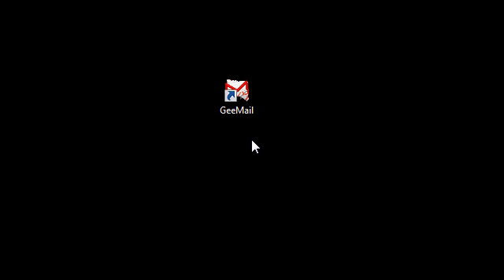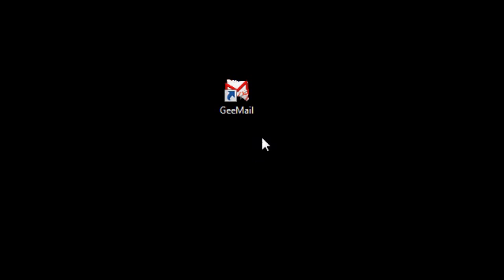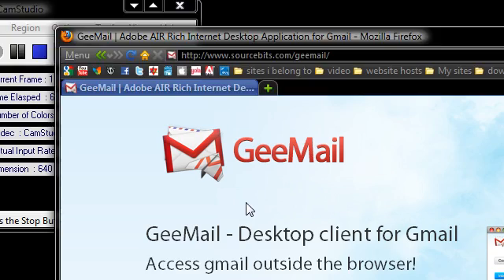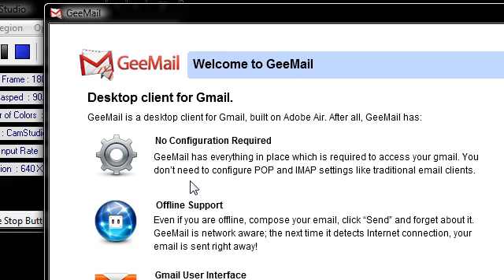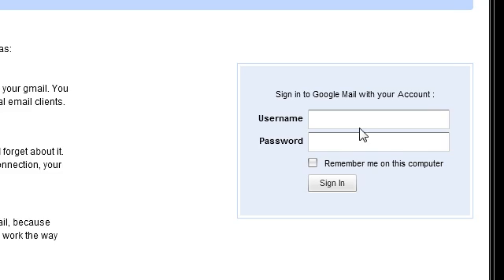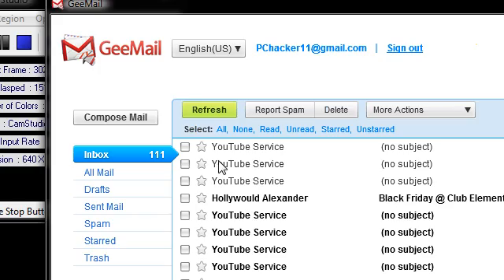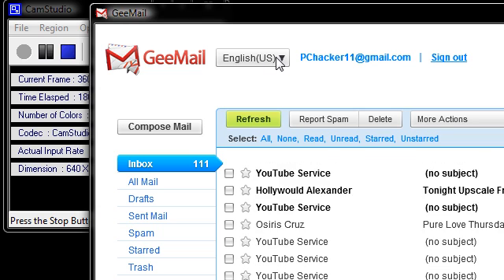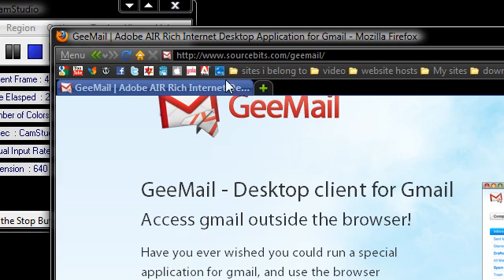free desktop Gmail client (GeeMail)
download GeeMail here